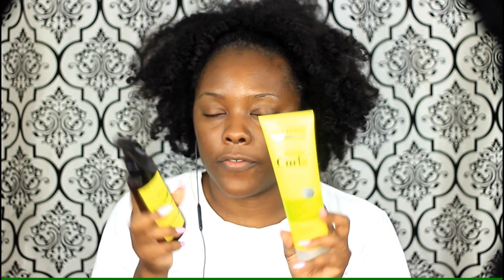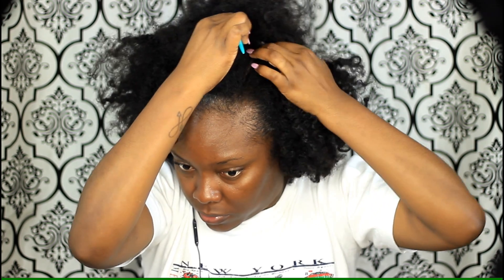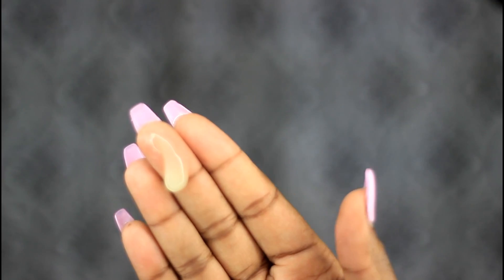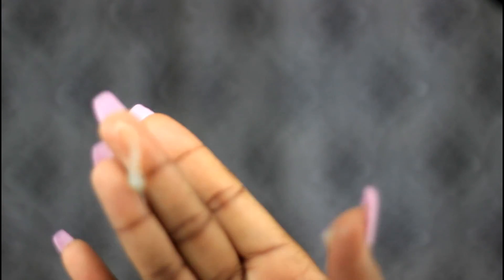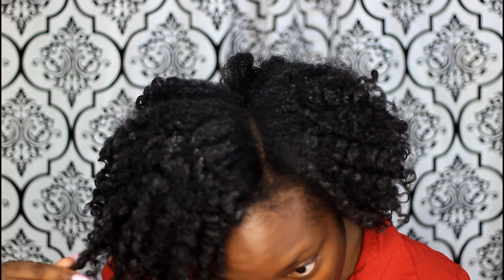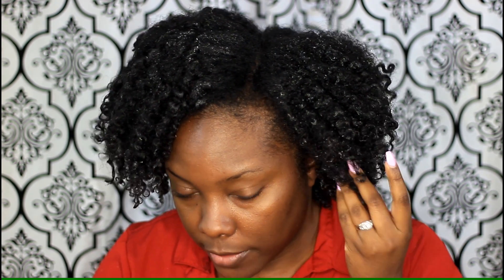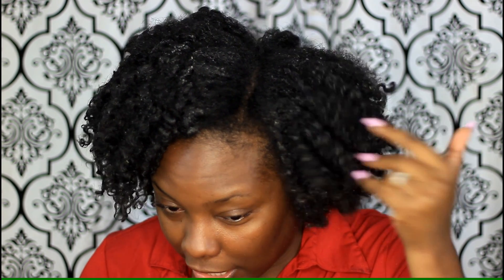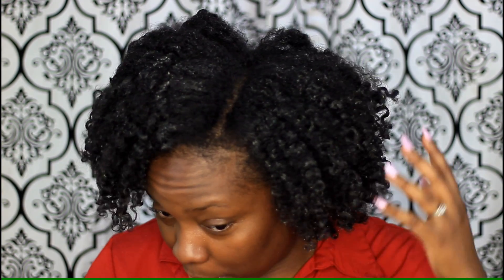FAILED FLAKY MESS OF A TWIST OUT│Tamekans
♥- SnapChat│ tamekans